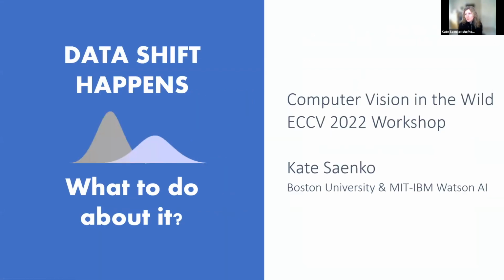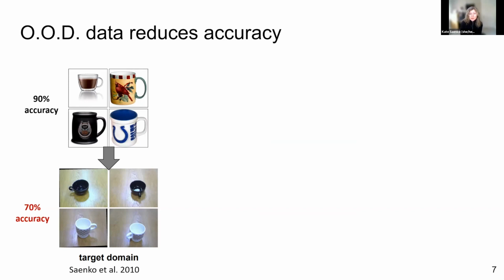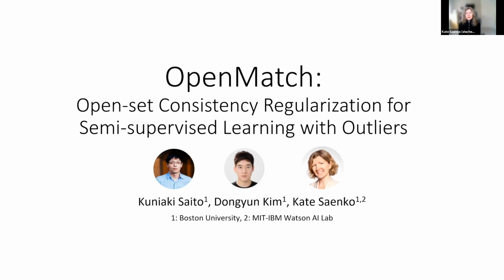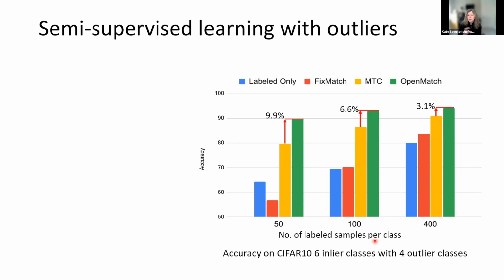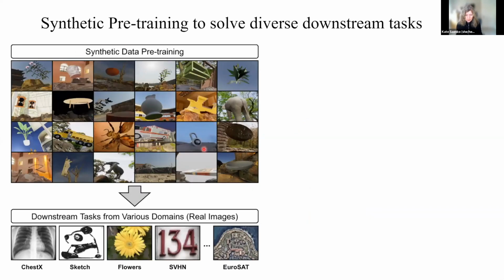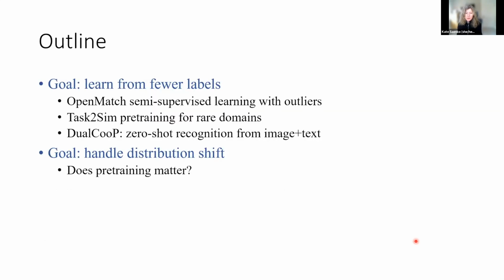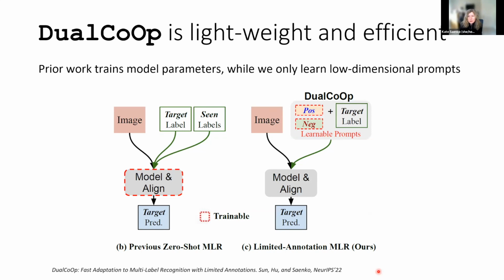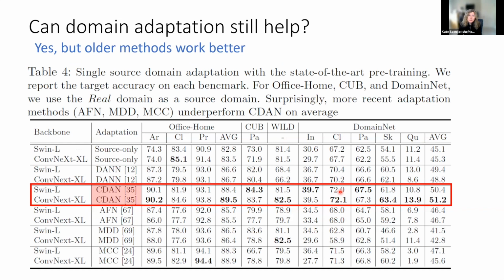Data Shift Happens, What To Do About It? (Kate Saenko, Boston University) | ECCV CVinW Workshop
ECCV 2022 CVinW Workshop Invited Talk:  Data Shift Happens, What To Do About It? (Kate Saenko, Boston University)

Abstract: In computer vision, generalization of learned representations is usually measured on i.i.d. data. This hides the fact that models often struggle to generalize to non-i.i.d data and fail to overcome the biases inherent in visual datasets. Labeling additional data in each new situation is the standard solution but is often prohibitively expensive. I will discuss some recent work in my lab addressing the core challenges in overcoming dataset bias, including adaptation to natural domain shifts, sim2real transfer, avoiding spurious correlations, and the role of pretraining in generalizability.